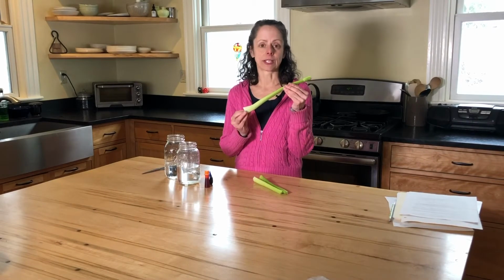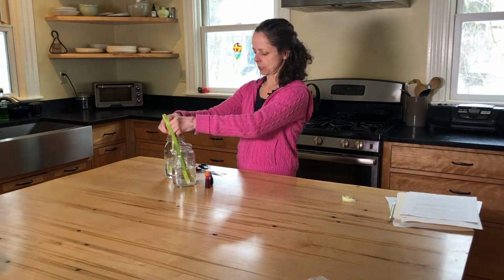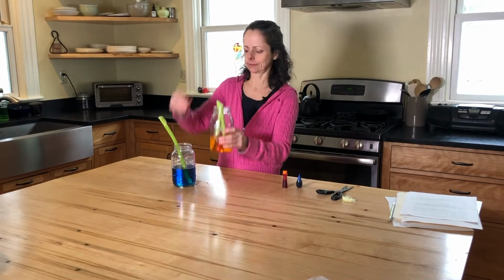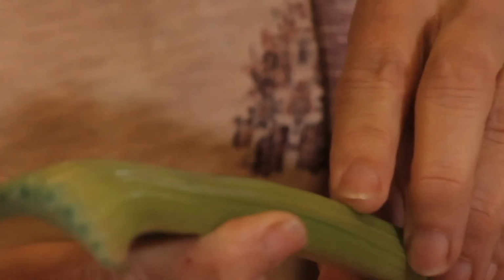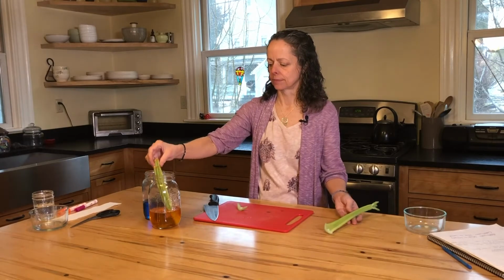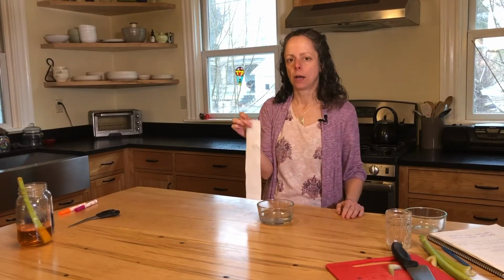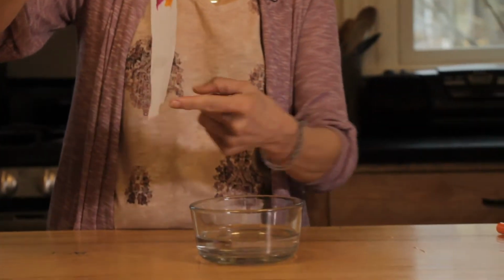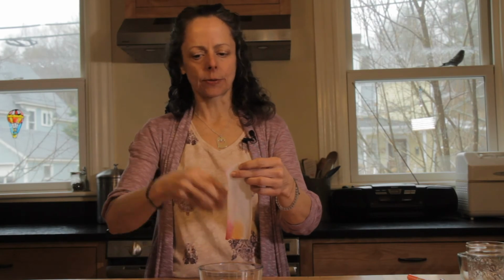5 - Four Winds Water Cycle: Rising Water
Episode 5 in the Four Winds Nature Institute's Water Cycle lesson. Here we talk about Capillary Action, whereby water rises up from the ground, travels through tubes in a plant's structure, through the leaves and out into the air via Transpiration. This is an essential part of the Water Cycle, and allows much of Earth's life to thrive.